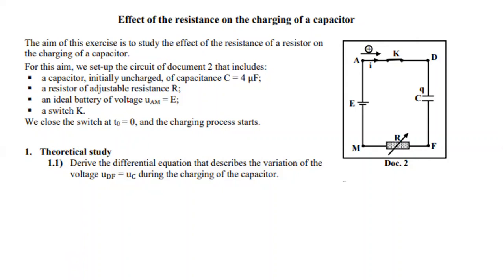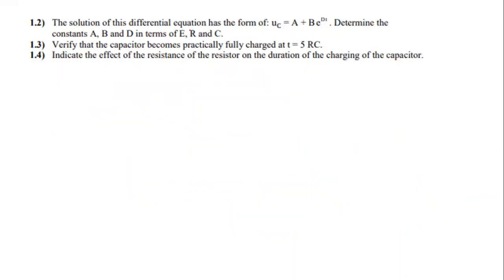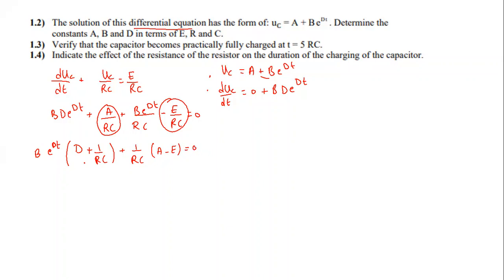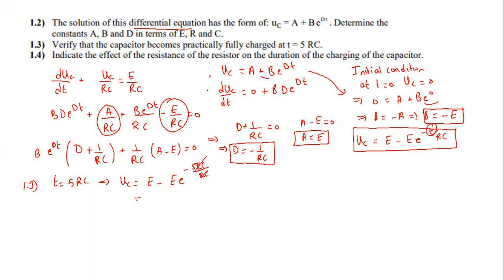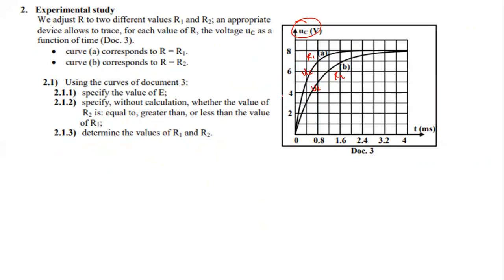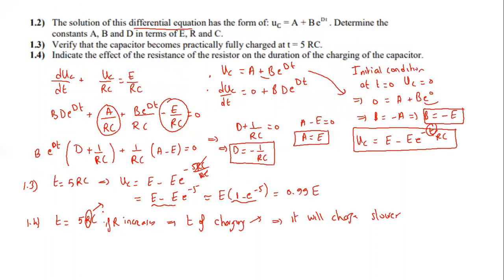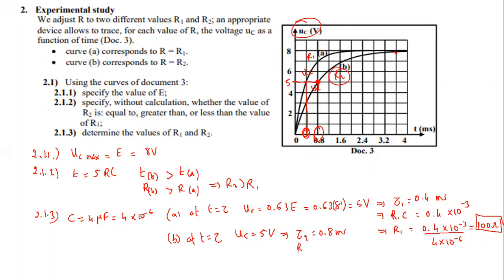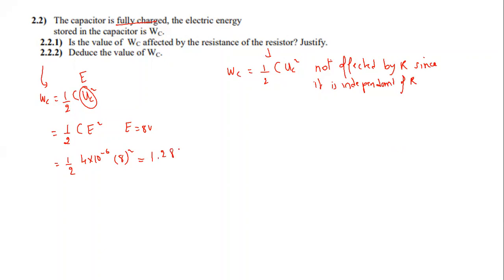Session 2018 (2)